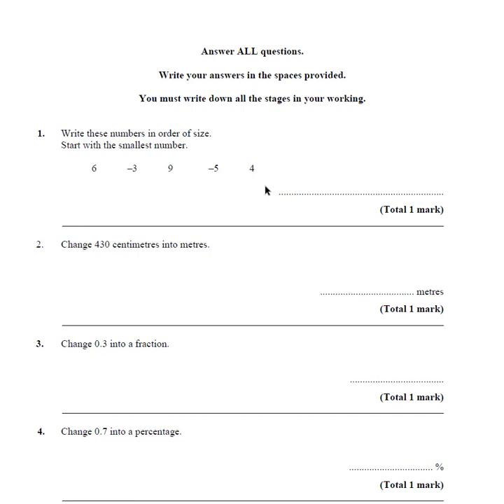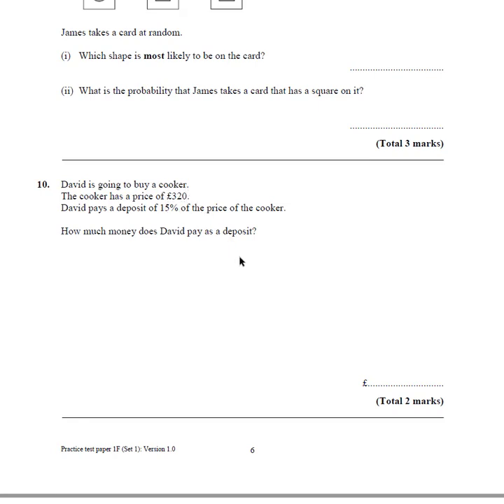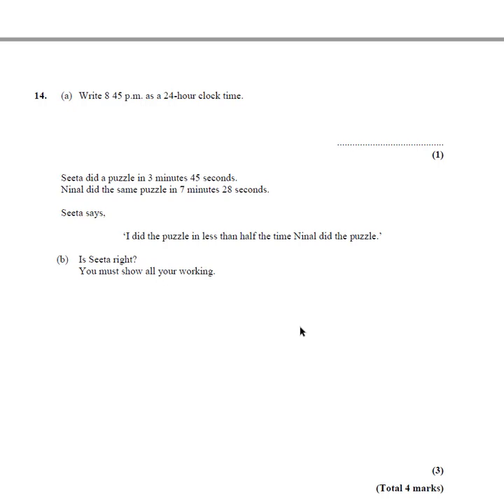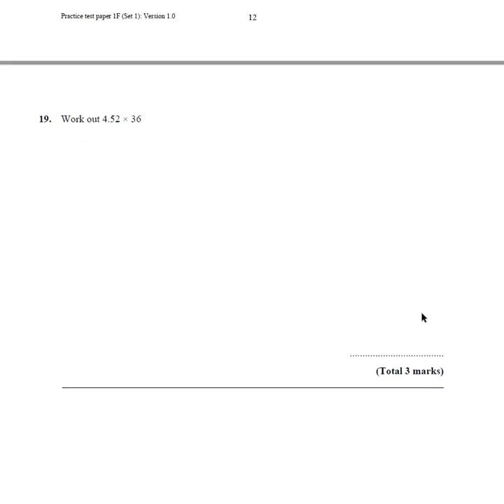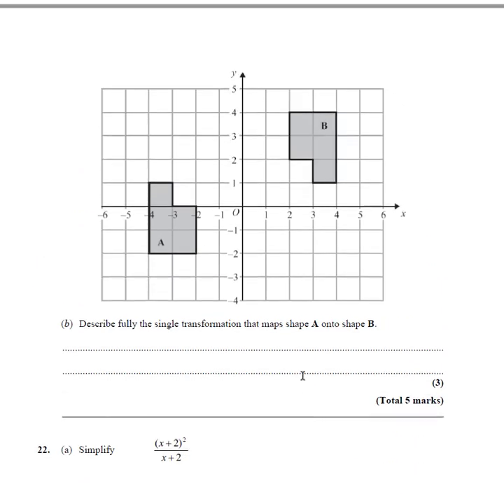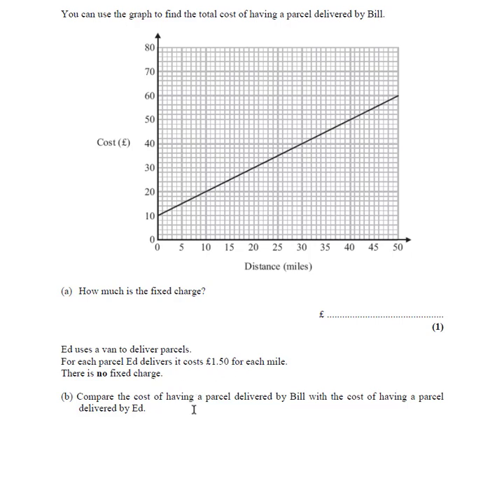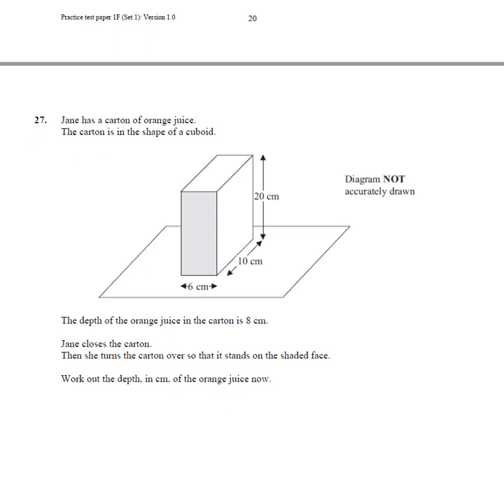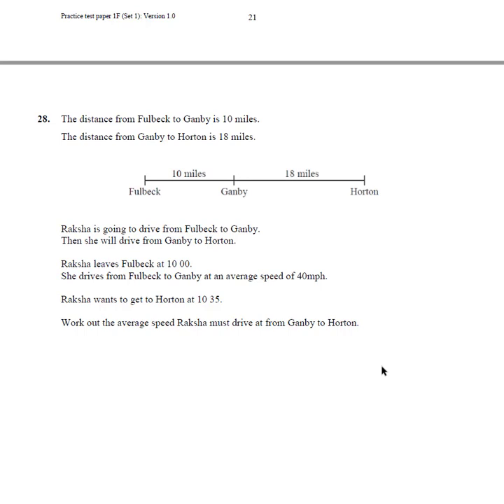GCSE Practice Set 1 1F Help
I've made this video to help you on any questions where you are struggling
STEP 1 Do as much as you can on your own without help.
STEP 2 Use the video to get help on the questions you found difficult
STEP 3 Still stuck?  Make a note of the question and drop me an email or ask me next lesson.

- Please use it, it's not cheating!